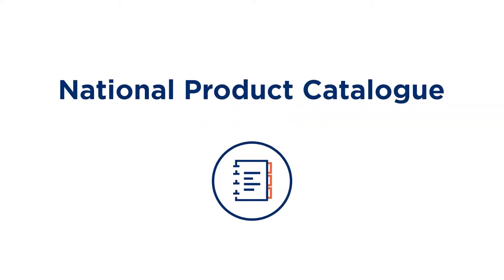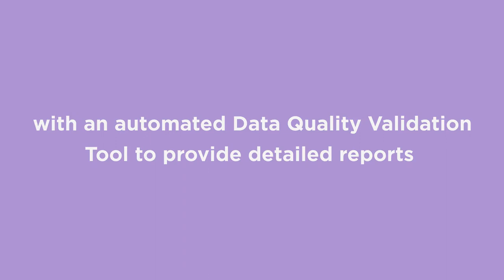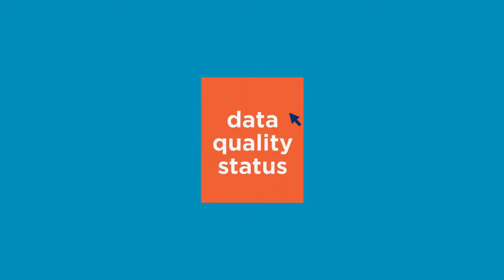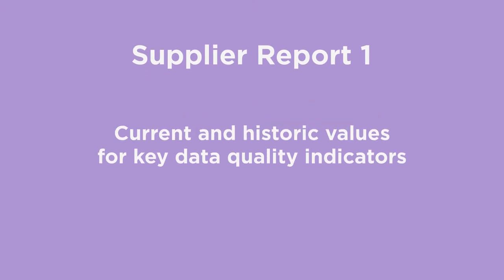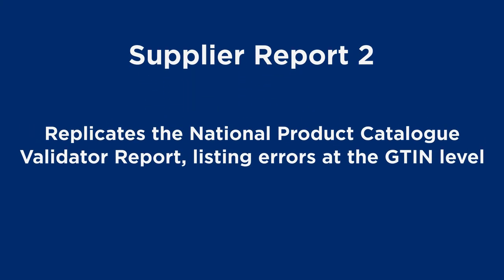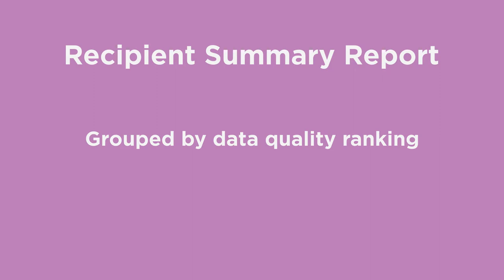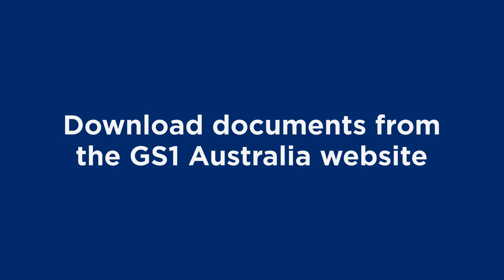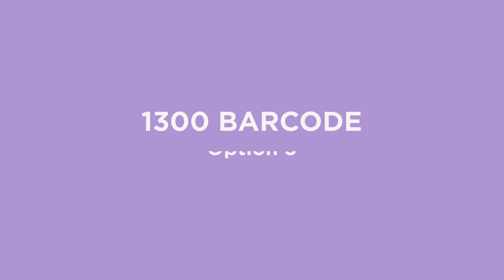National Product Catalogue - Data Quality Project - Food and Beverage